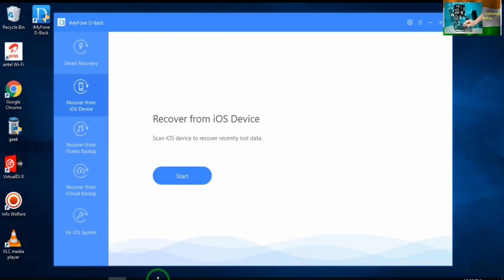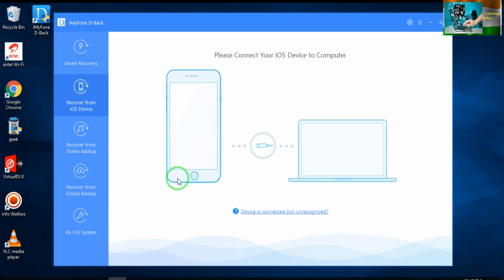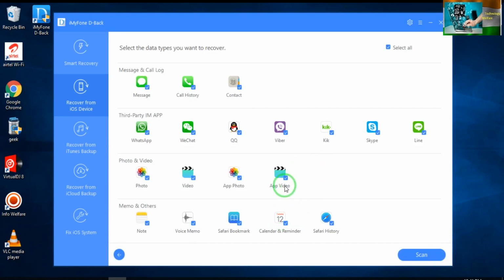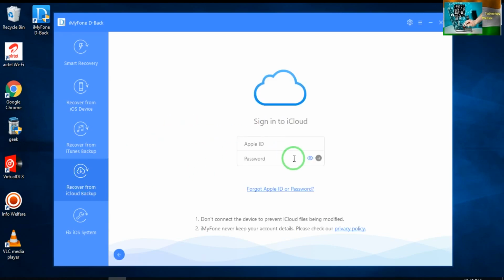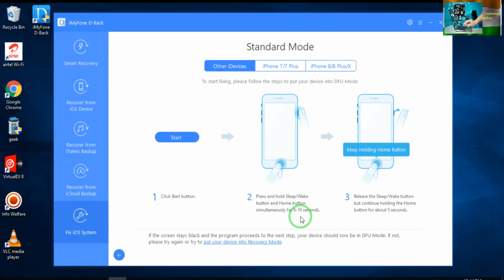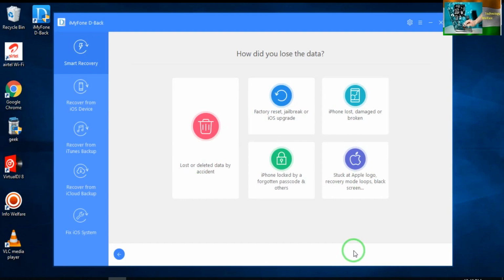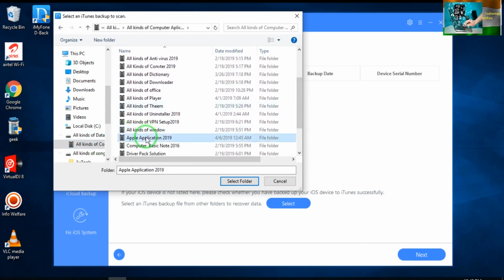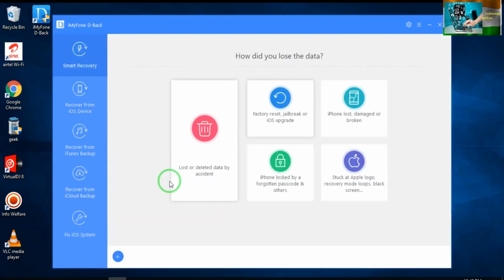iMyFone D-Back iPhone Data Recovery - How to Recover Lost or Deleted Data in iPhone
iMyFone D-Back iPhone Data Recovery
Play
Recover Lost or Deleted Data on iPhone, iPad, iPod touch, Easy!

Recover from devices/iTunes backup/iCloud backup, or via smart recovery.
Recover WhatsApp, Viber, WeChat, Kik, Line, photos, messages, contacts, notes, etc.
Utmost probability of data retrieval based on advanced technologies.
Compatible with all iOS versions and devices including iOS 12 and iPhone XS(Max